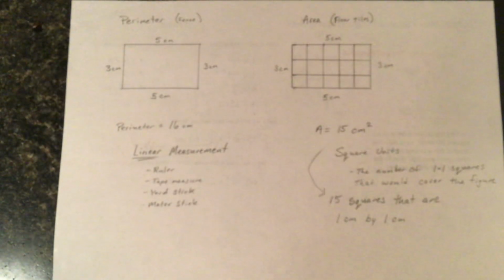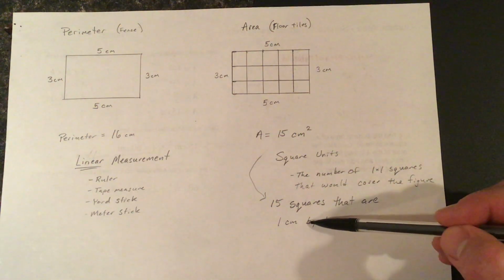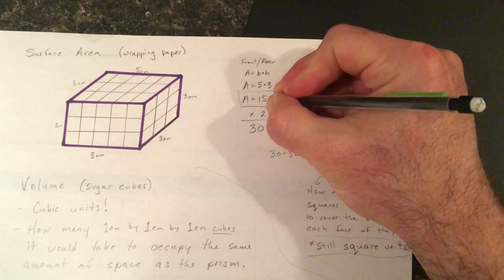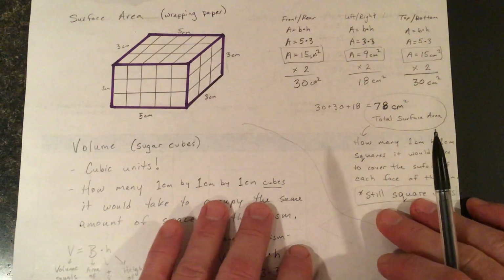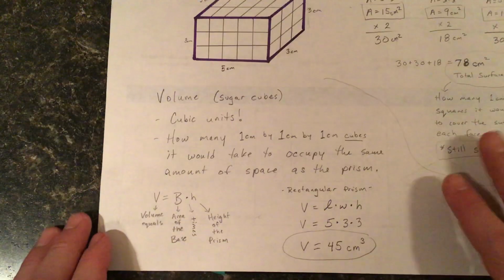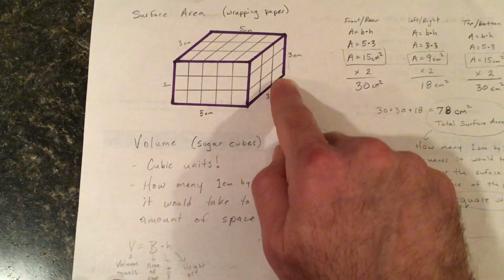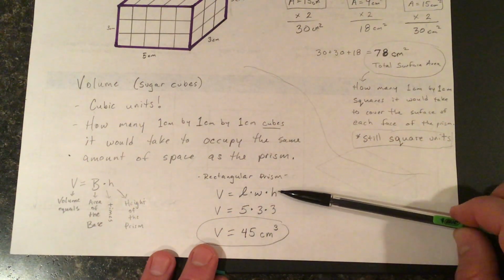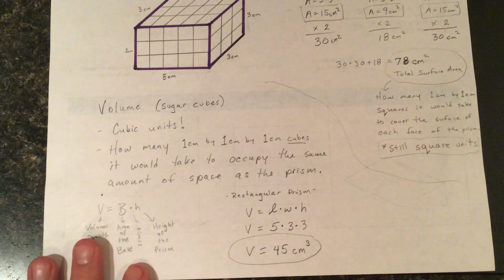Volume of Rectangular Prisms